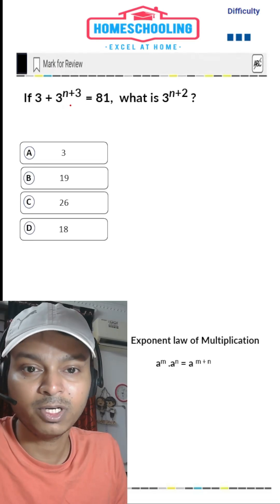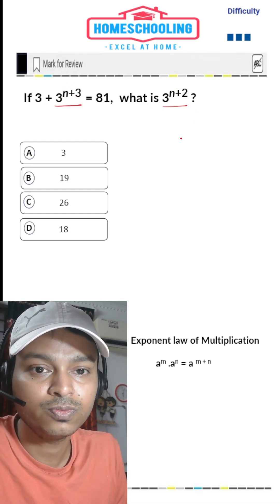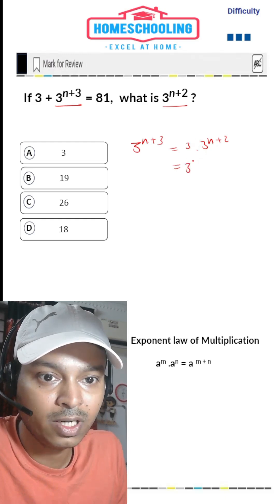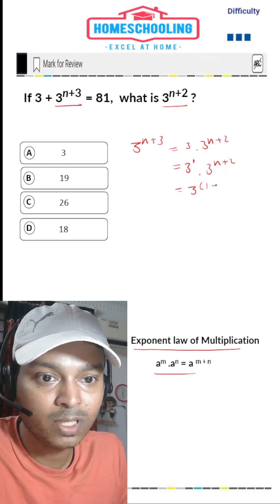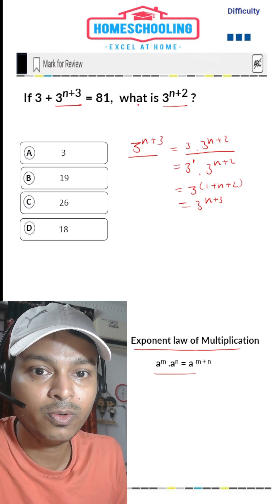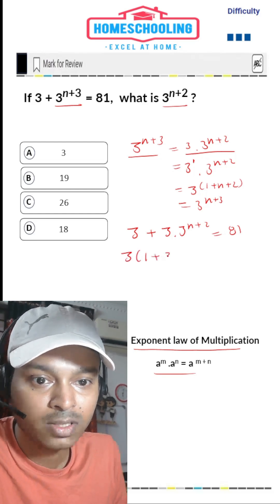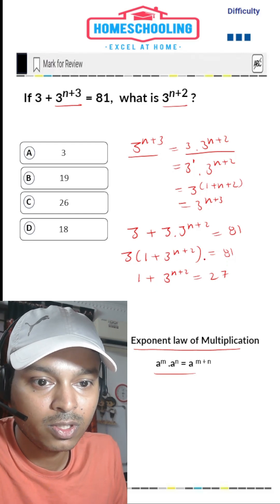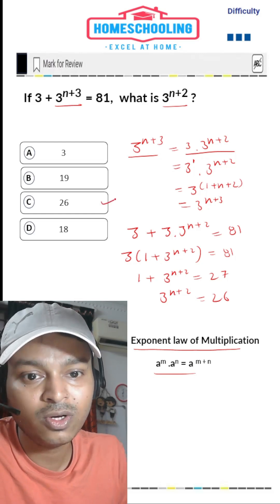One of the hardest SAT problem |Homeschooling SAT prep